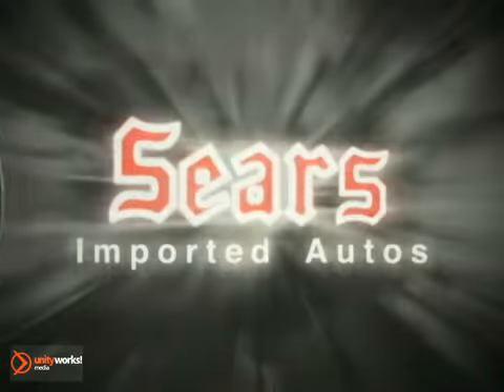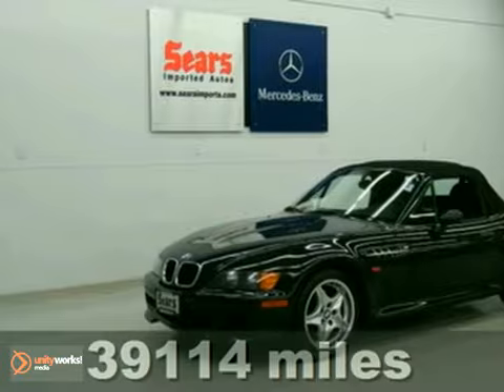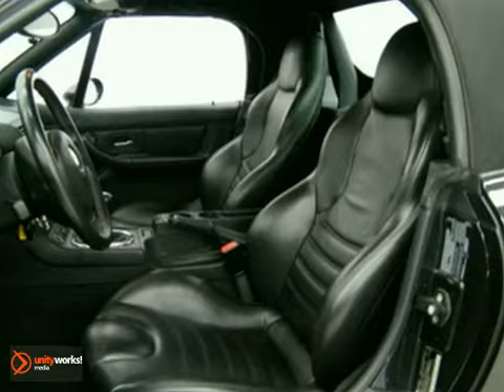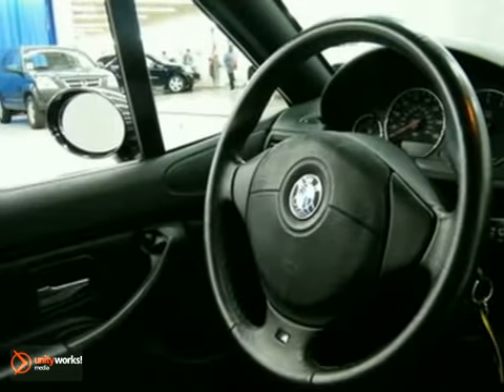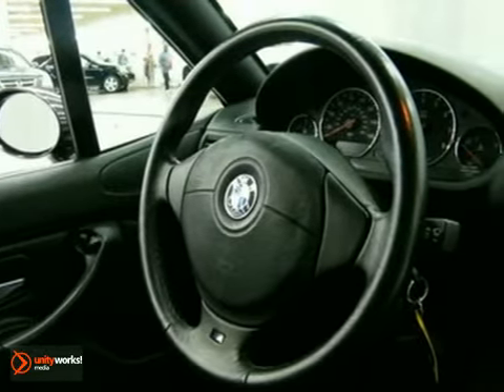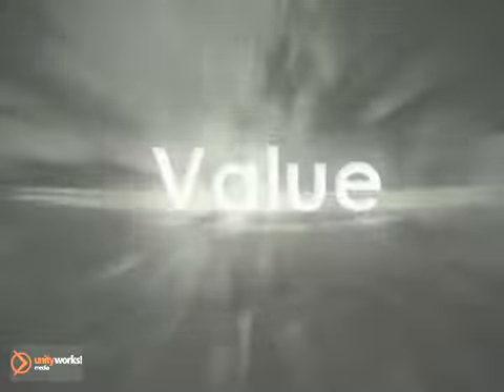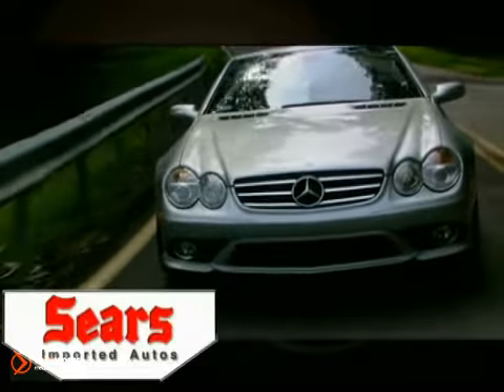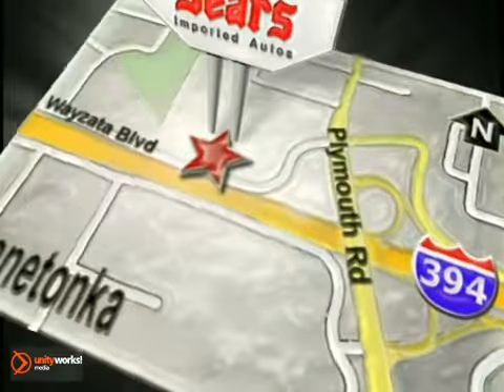1998 BMW 3 Series #19901 in Minnetonka MN Minneapolis, MN - SOLD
SOLD - If you are looking for real value on a great used car, Sears Imported Autos invites you to come in and test drive this 1998 BMW 3 Series, stock# 19901. We are conveniently located near Minnetonka MN Minneapolis, MN and known for our great selection, reliability and quality. Come take a look at this 1998 BMW 3 Series today.

13500 Wayzata Blvd
Minnetonka MN Minneapolis MN, 55305